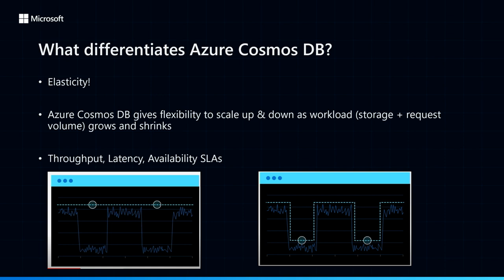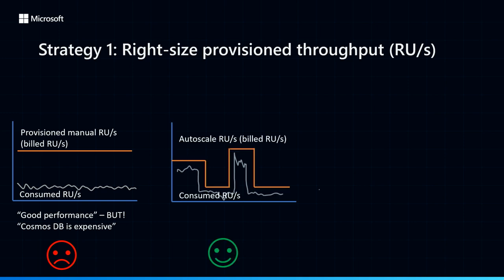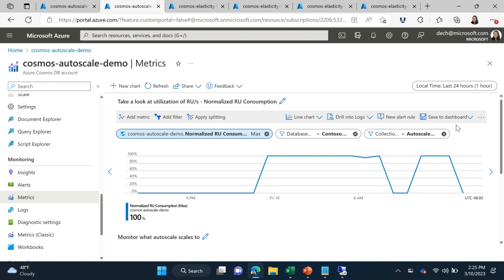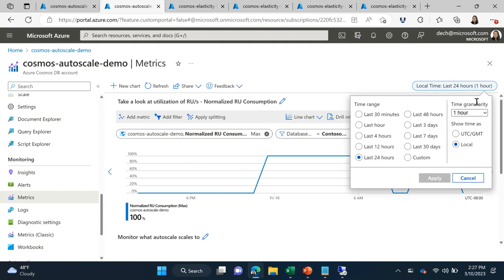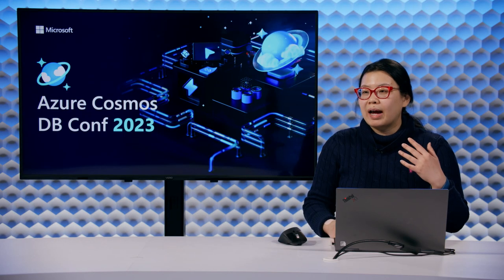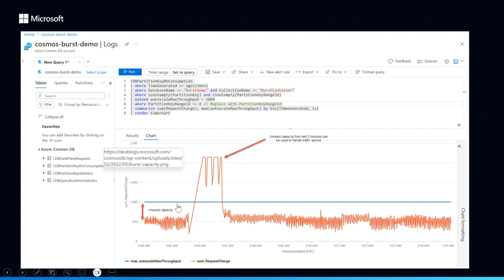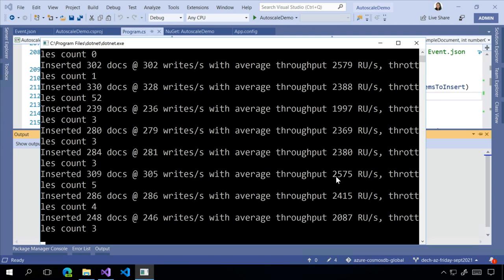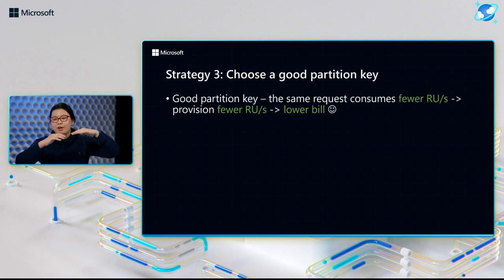Deep-dive into achieving good cost/performance with elasticity | Azure Cosmos DB Conf 2023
Deep-dive into achieving good cost/performance with Azure Cosmos DB elasticity

In this session, we'll take a look at how you can use various elasticity features of Azure Cosmos DB to optimize your workload, including autoscale, burst capacity, partition merge and others.

From Azure Cosmos DB Conf 2023
Join us for our weekly show, Azure Cosmos DB Live TV

Azure Cosmos DB Conf is a free virtual developer event co-organized by Microsoft and the Azure Cosmos DB community. This is our third Azure Cosmos DB Conf. Sessions will be a combination of Microsoft and community delivered. Come and learn more about Azure Cosmos DB. See what others in the community are building.